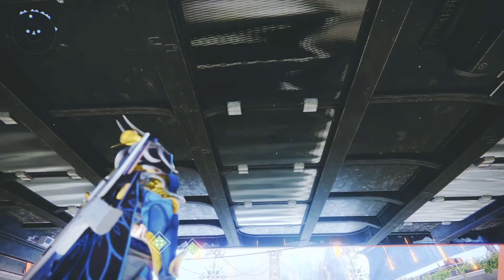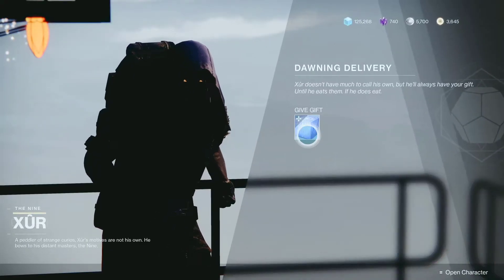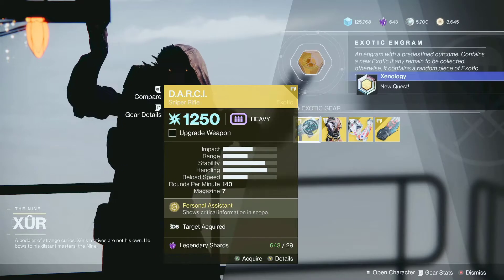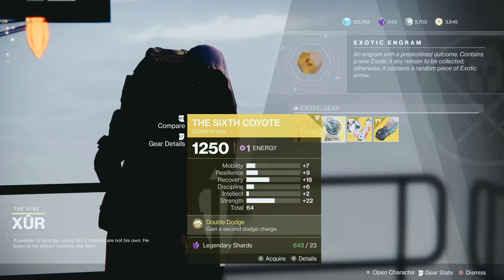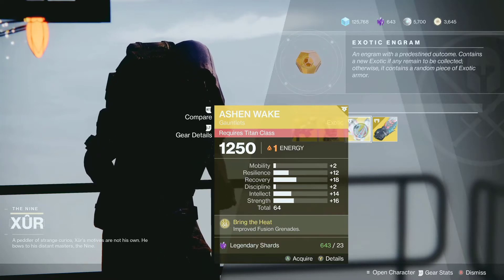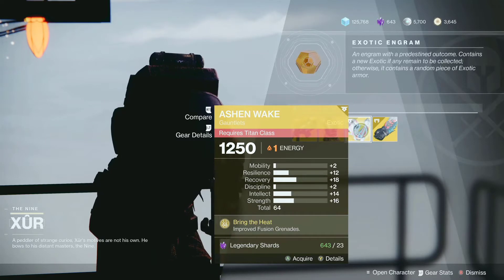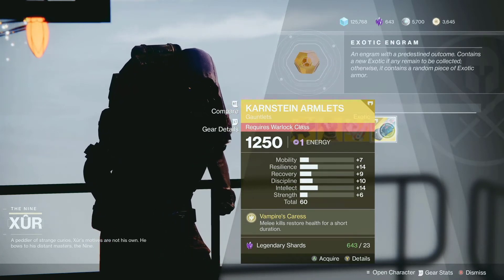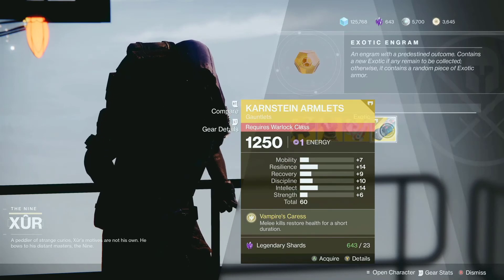XUR Location And Exotics For December 25th, 2020- Beyond Light (Destiny 2)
Hey guys! Today’s video shows XUR Location And Exotics For December 25th, 2020- Beyond Light (Destiny 2). XUR is selling higher stat rolls EXOTICS that are normally obtained through RNG based on your luck. XUR also sells a weekly quest called “XENOLOGY”, which rewards you an exotic cipher upon completion. My recommendations for this week are as follows: DARCI, THE SIXTH COYOTE, KARNSTEIN ARMLETS, ASHEN WAKE . Bear in mind that XUR comes every Friday and leaves on Tuesday morning before Weekly Reset, so take advantage to collect the exotics he has to offer and buy as many exotics as you can. There are always some good choices in his inventory! Anyway, thanks for your support as always!